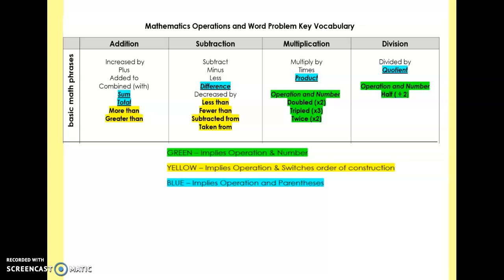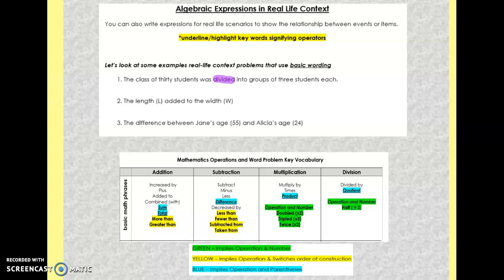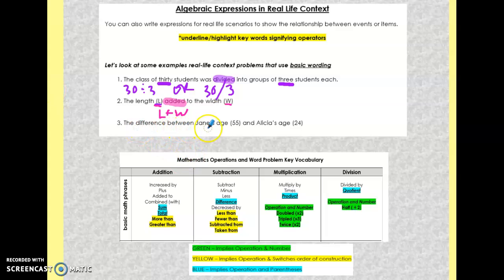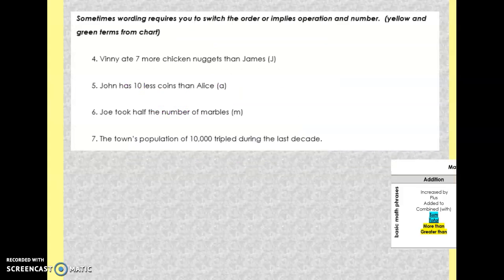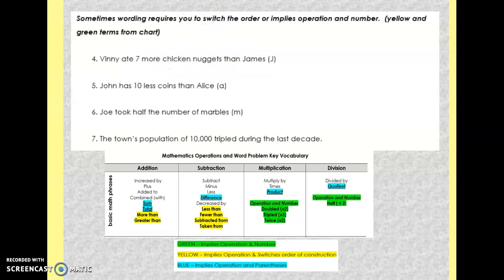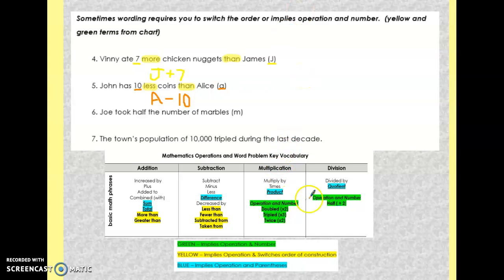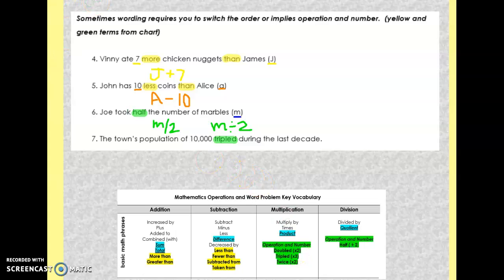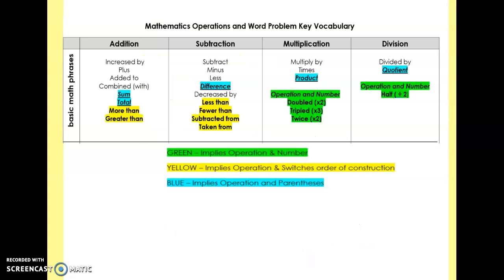2-3 Contextual Expressions Part 1